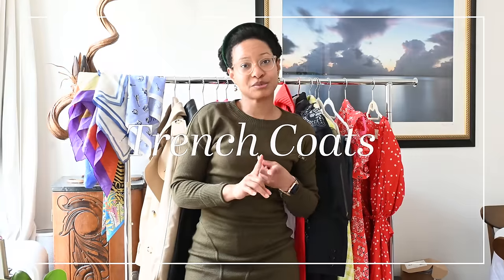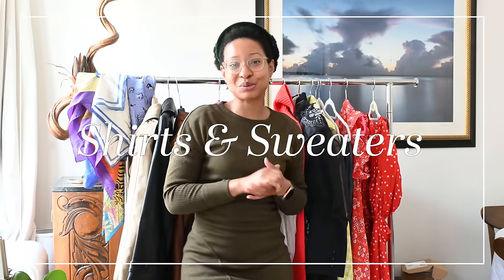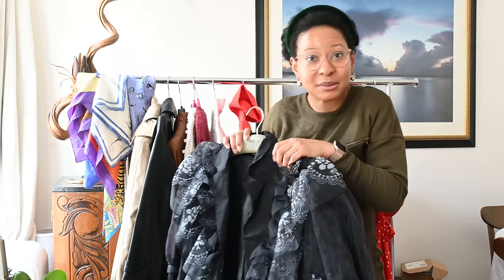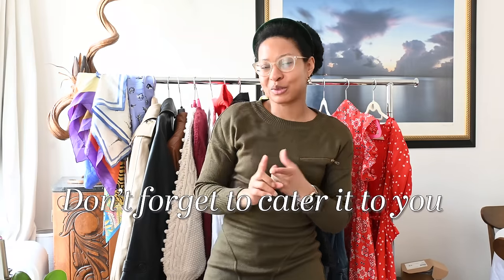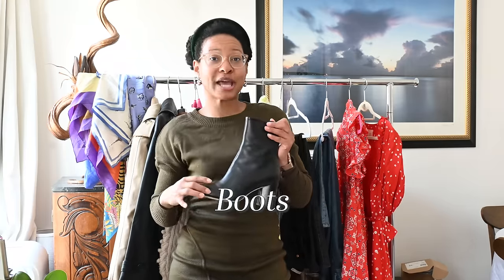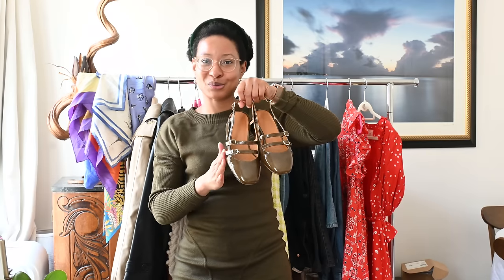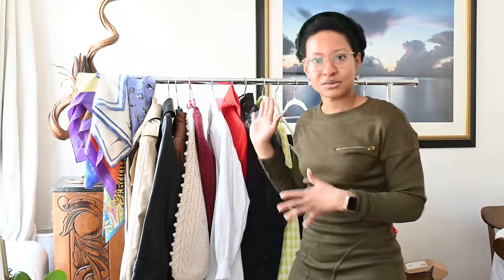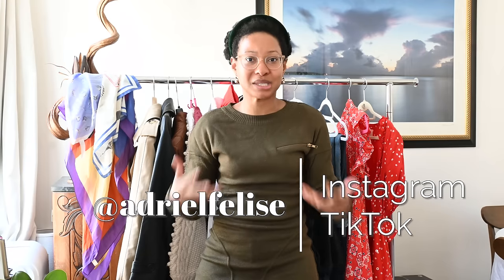Unlocking French Chic: Authentic Parisian Capsule Wardrobe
Want to look French chic? In today's video I'm sharing how to create a chic, versatile, and authentic Parisian capsule wardrobe. From trench coats to striped shirts, this video will highlight the wardrobe essentials needed to create Parisian-inspired outfits all year round.

00:00 Introduction
00:37 Demystifying French Girl Look
02:50 Outerwear Essentials
05:15 Tops
07:41 Blazers
09:05 Jeans
10:40 Don't forget...
11:33 Dresses
12:21 Shoes
15:24 Scarves
16:13 Secret Sauce for any Parisian Chic Outfit
18:32 What Isn't Part of Parisian Capsule
20:52 Conclusion